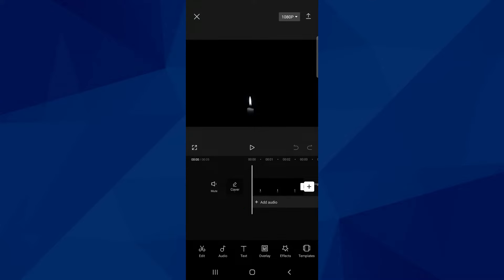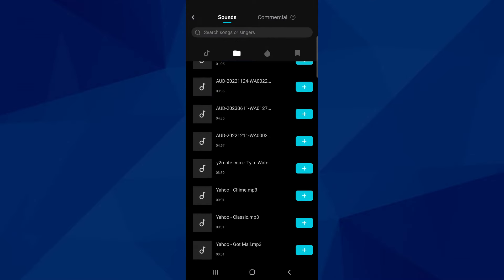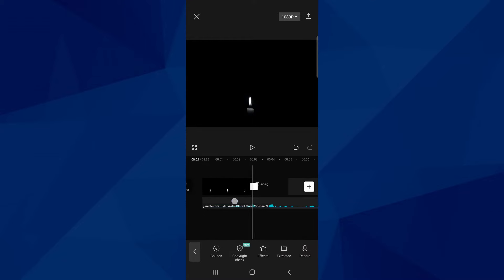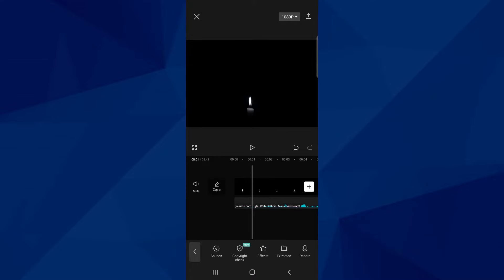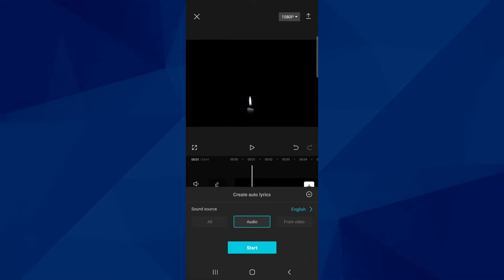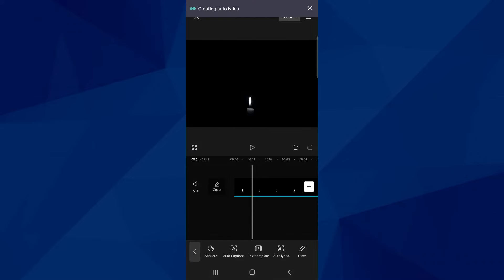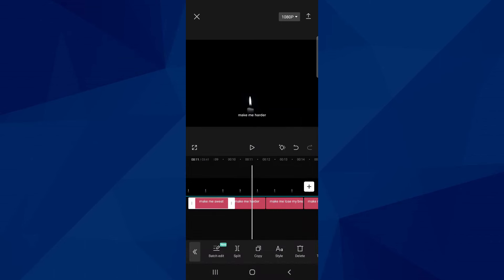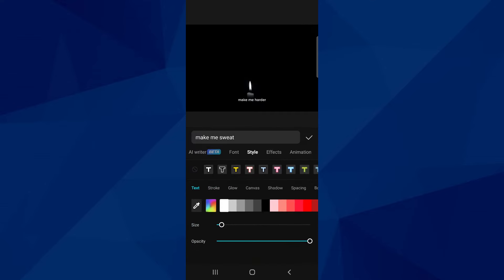How to Make Lyrics Video in Capcut in 2024 - Beginner Friendly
Learn how to make auto lyrics video in capcut in 2024 - Beginner friendly. Dive into the world of creative video editing with our comprehensive guide on "how to make lyrics video in CapCut." This tutorial is designed for both beginners and seasoned editors looking to add a musical touch to their videos. Learn the ins and outs of "CapCut lyrics video editing," including "how to add song lyrics in video CapCut" and utilizing the "auto lyrics CapCut" feature for an enhanced visual experience. Our "CapCut tutorial" covers everything from basic "CapCut lyrics edit" techniques to advanced tips on "how to edit lyrics video on CapCut aesthetic." Discover the ease of creating engaging and visually appealing lyric videos that resonate with your audience. Whether you're aiming to produce a simple sing-along or an intricate lyrical masterpiece, this guide provides all the tools and tips you need to "add lyrics in CapCut" like a pro. Start your journey to becoming a lyric video maestro with CapCut today.